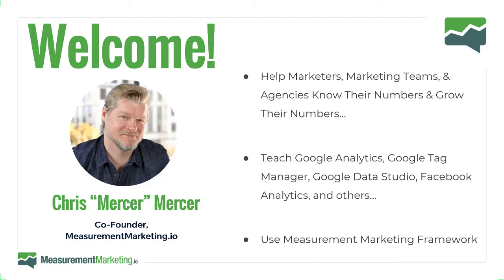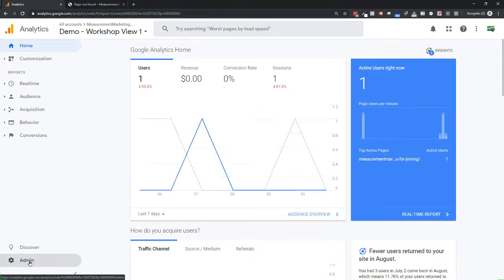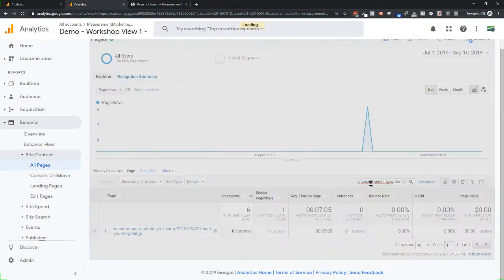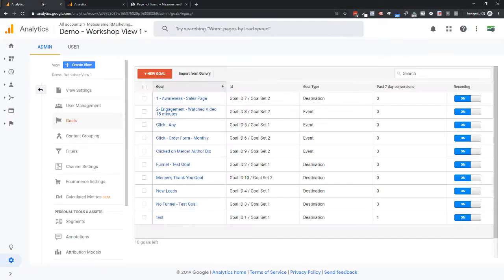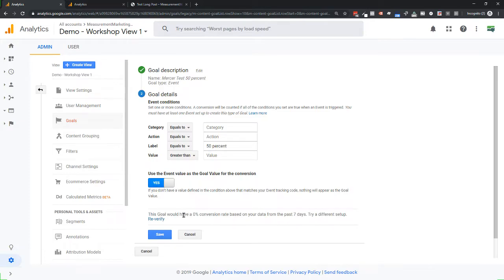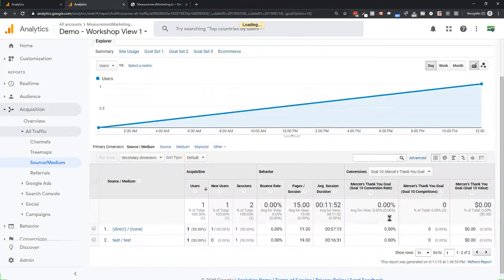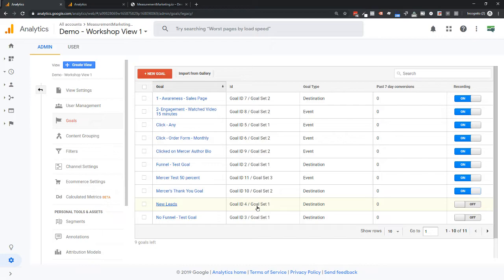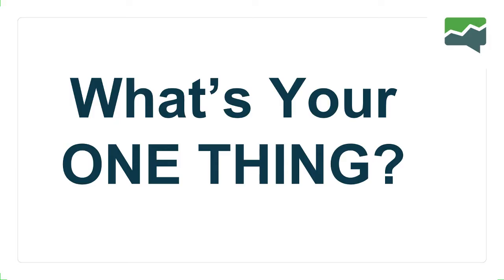MeasurementMarketing.io - Getting Started - Setting Up & Using Goals in Google Analytics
In this weeks MeasurementMarketing.io "Workshop Wednesday" you'll see how to set up and use GOALS in Google Analytics!